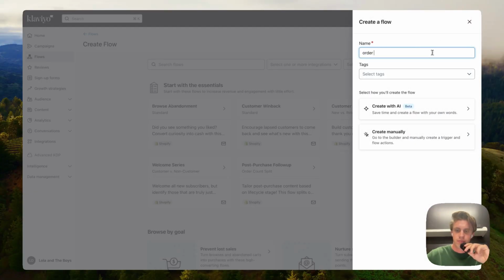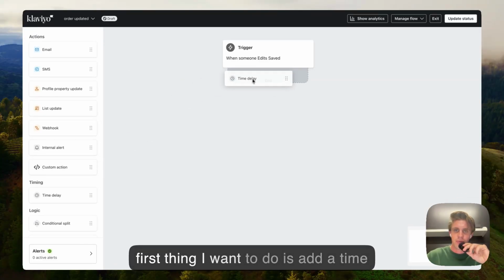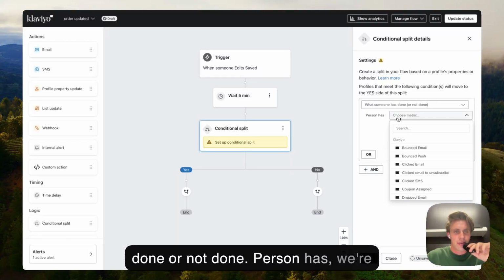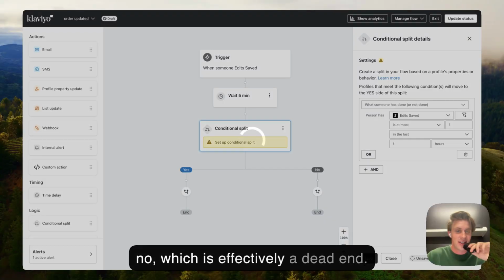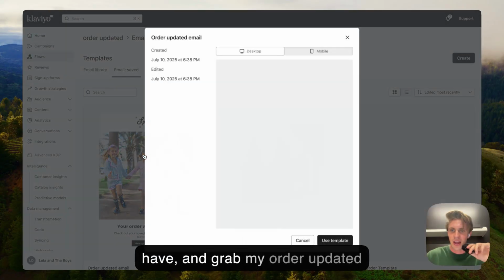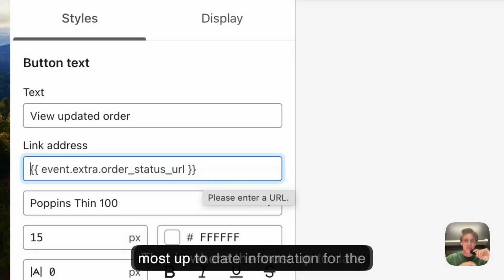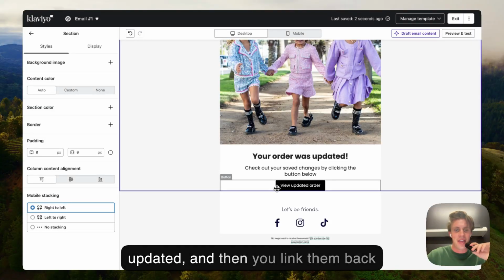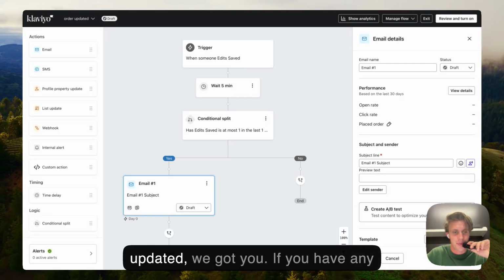How to Send Order Updated Emails With Klaviyo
How to Send “Order Updated” Emails with Klaviyo Instead of Shopify — Order Editing Shopify Tutorial

In this Shopify Order Editing tutorial, Hamish McKay — CEO & Co-founder of OrderEditing.com — shows you how to send custom “Your order was updated” or “Your order was edited” emails using Klaviyo instead of Shopify’s native notification emails.

By integrating Klaviyo with OrderEditing, you get more flexibility, better design customization, and total control over your customer’s post-purchase experience. Brands like Disturbia, Lola & The Boys, and Misen trust this approach to turn post-purchase edits into higher upsell revenue and fewer support tickets.

OrderEditing.com powers order editing and post-purchase upsells for over $5B+ in GMV — and 40% of our merchants have publicly left us a 5-star review on the Shopify App Store. It’s the best Order Editing app for Shopify, trusted by brands worldwide.